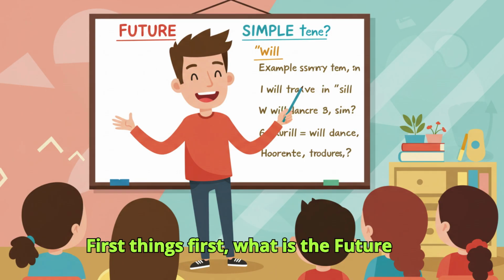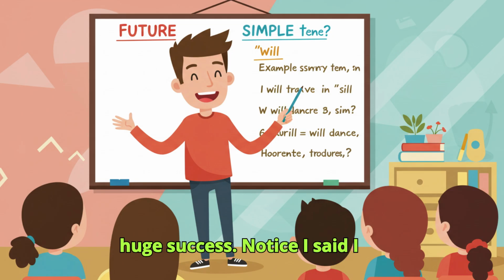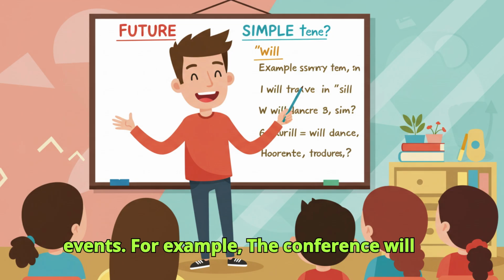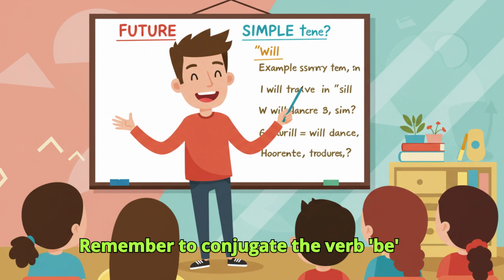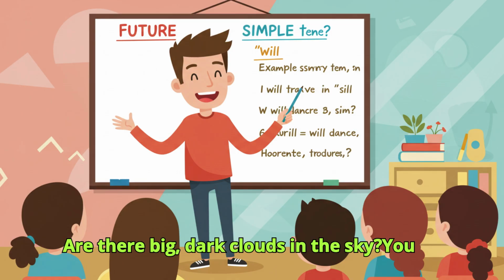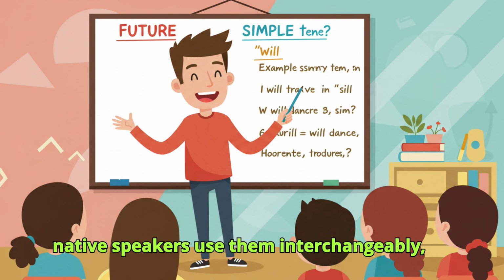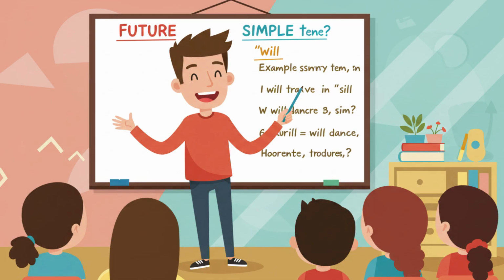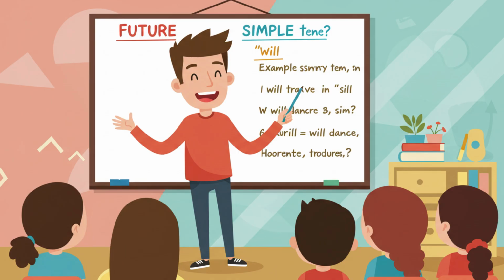Future Simple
In this video, you will learn simple and useful daily conversations in English that you can use at school, work, or when traveling. These easy dialogues will help you speak naturally and confidently every day.

✅ What you’ll learn:

Common greetings and polite phrases

Small talk for everyday situations

Asking and answering simple questions

Talking about daily activities

Making plans with friends

💡 Practice speaking along with the video, repeat the sentences, and use them in real life. Daily English conversation is the best way to improve fluency, vocabulary, and confidence.

📌 Perfect for beginners and anyone who wants to speak English naturally in daily life!